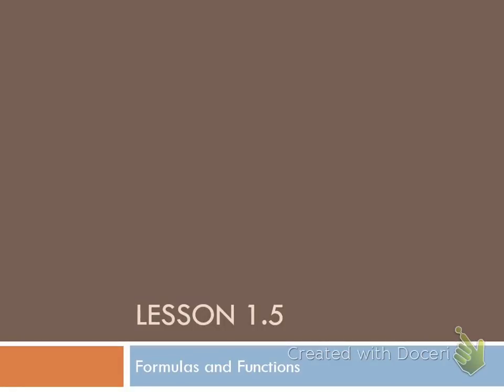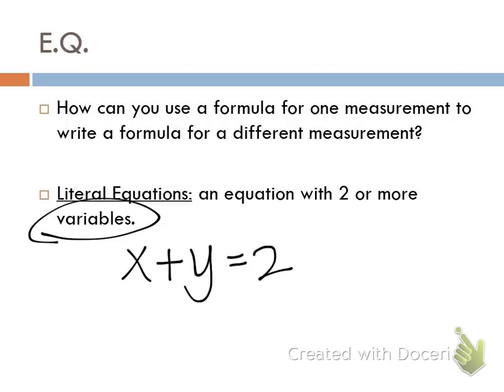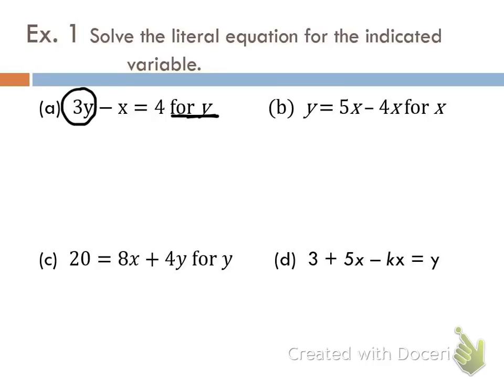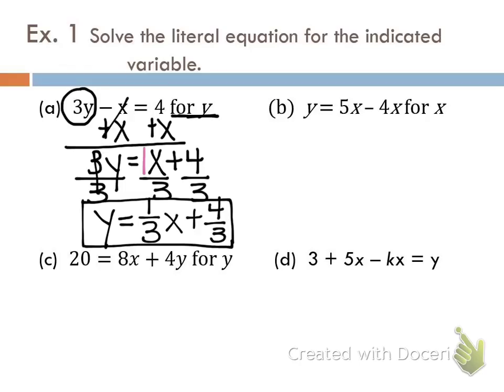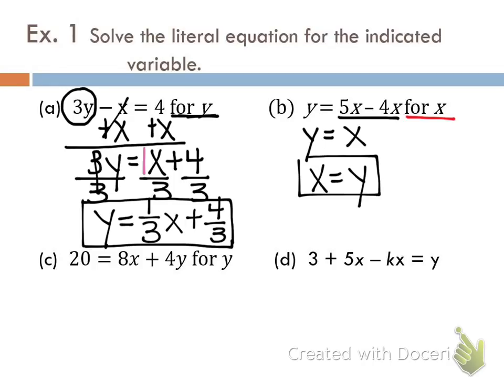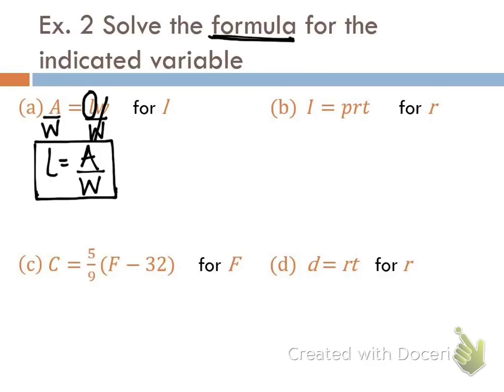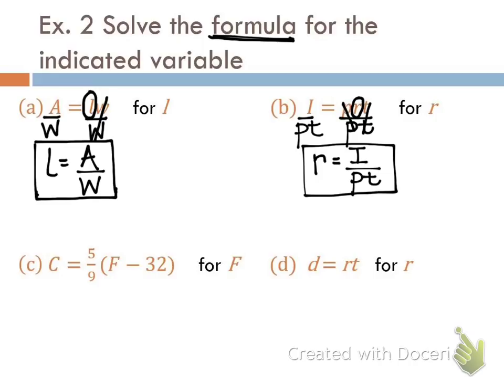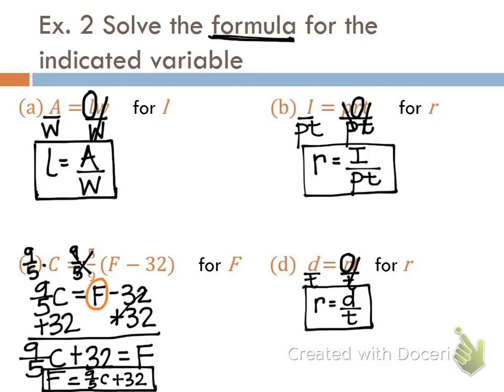Lesson 1.5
Rewriting Equations and Formulas (flipped classroom)